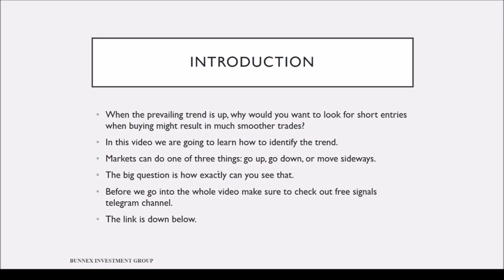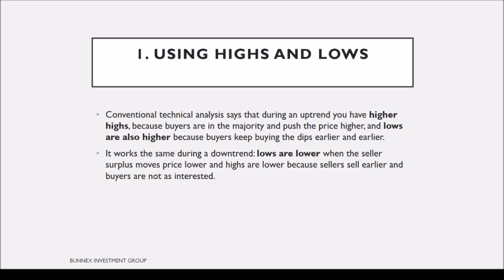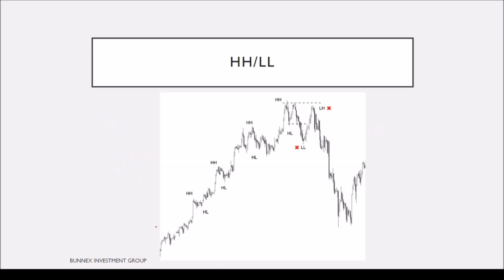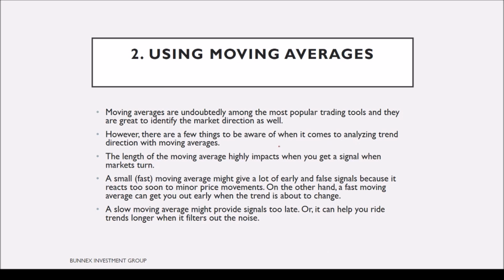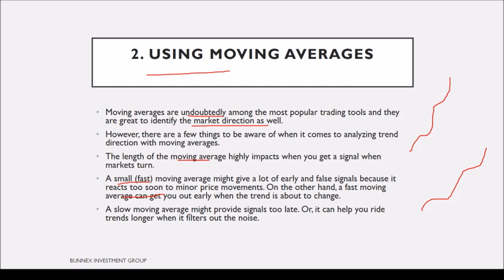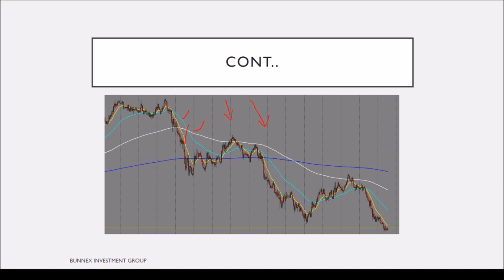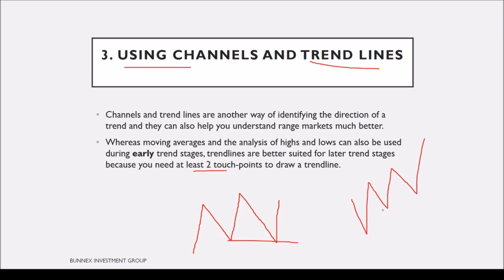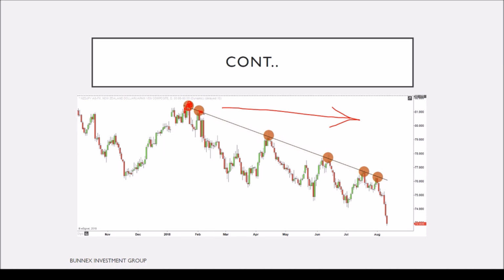How to KNOW The DIRECTION of the FOREX MARKET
In this video I will show you a very easy  way of determining the forex market trend.